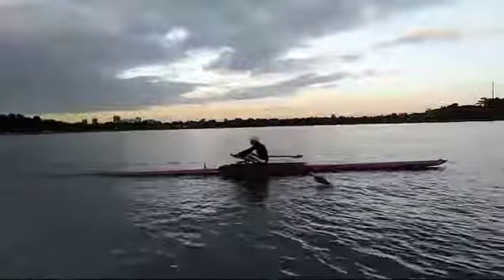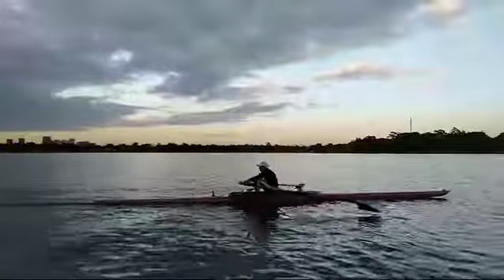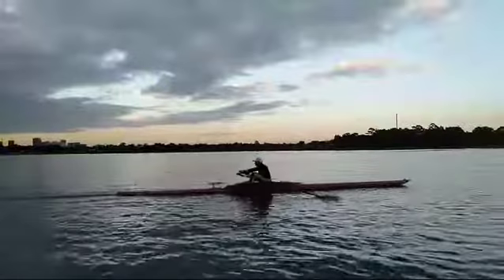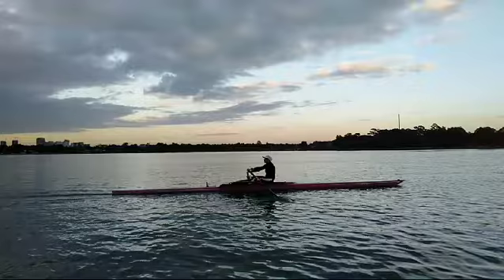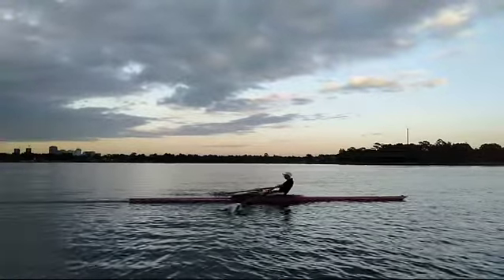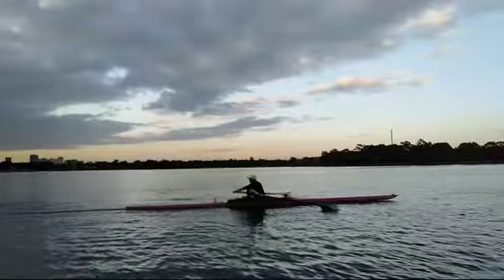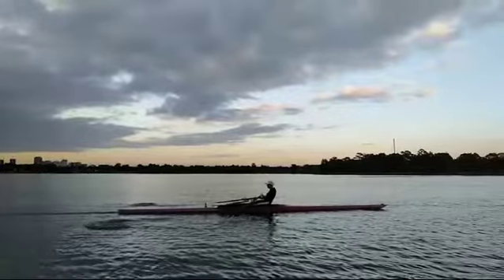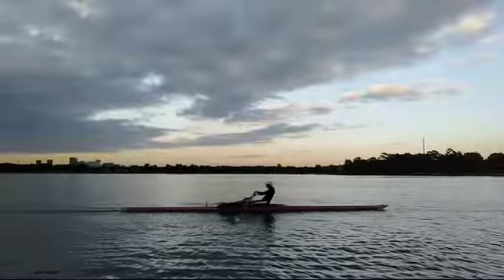Janine Aug 19 sculling